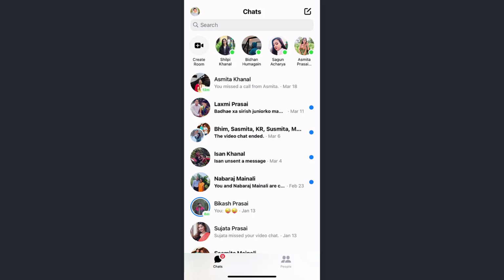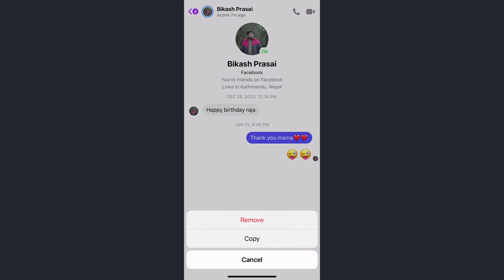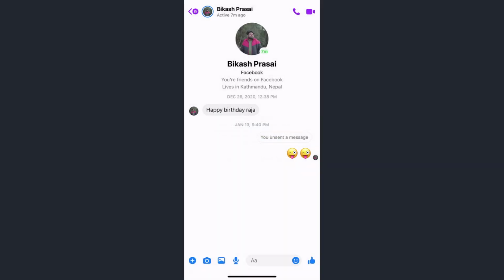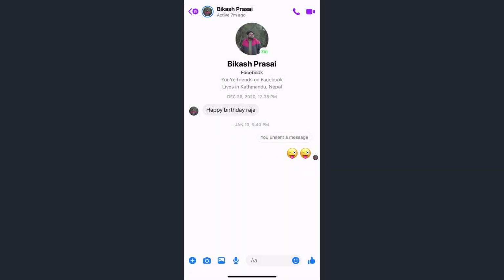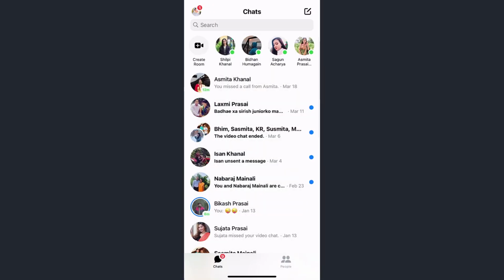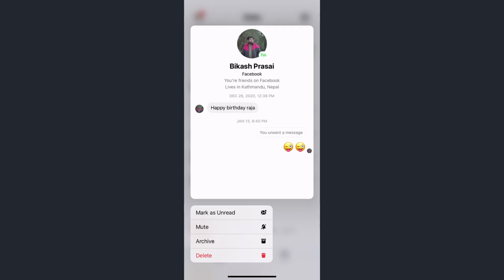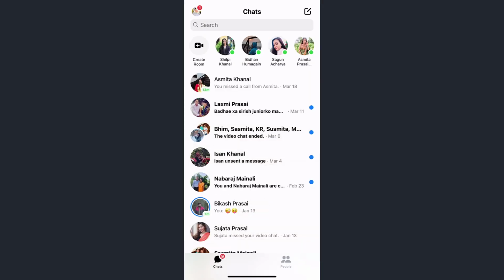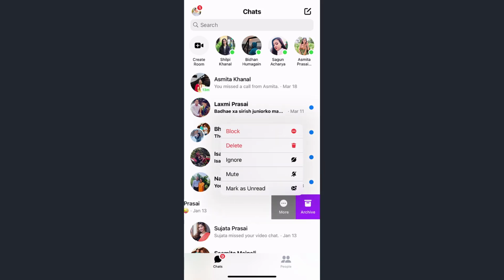How to Delete Chats on Messenger | 2021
In this tutorial video I will guide you on how you can unsend single messages or delete entire chats on messenger.
1) Open the Facebook Messenger app on your phone or desktop.
2) Open a conversation with messages you'd like to delete.
3) Press and hold on a message, or select the three dots menu icon on desktop.
Select “remove” next to the message.